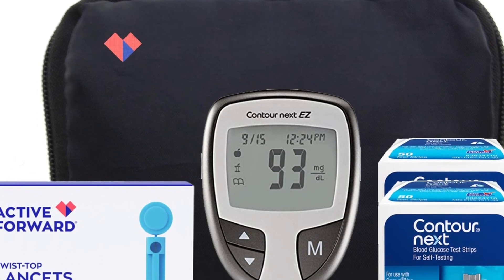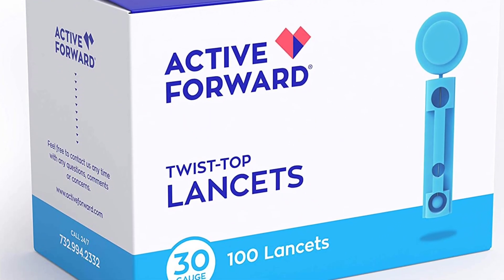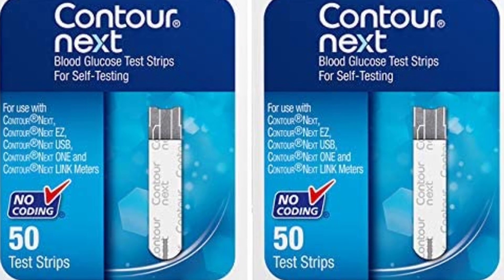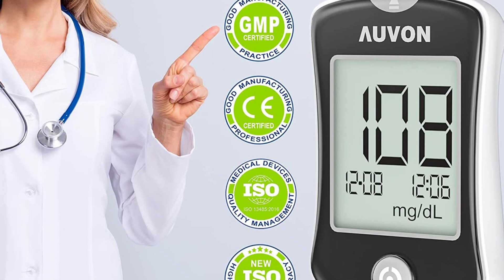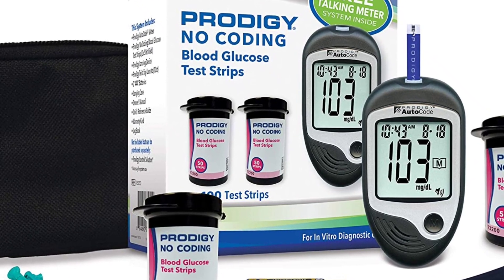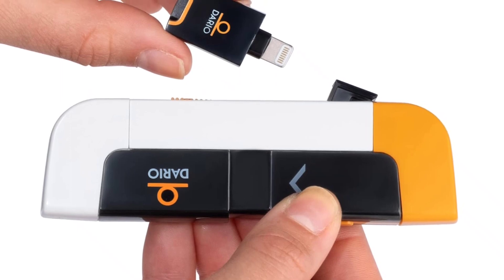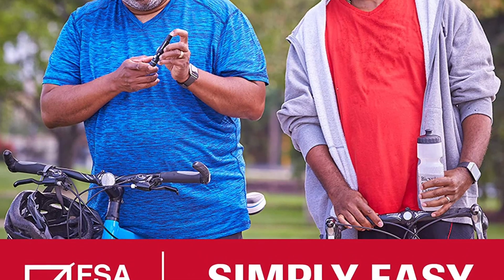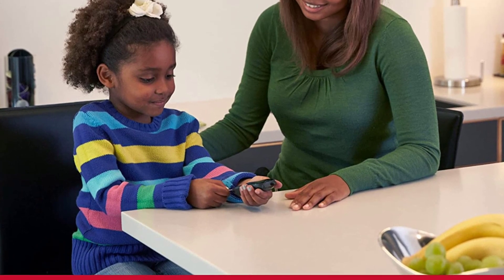Top 5 Best Blood Glucose Meters 2023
This video helps you to find out the Best Blood Glucose Meters 2023 in the market. I made this list based on their price, quality, durability, customer review, and more. So Get Your Best Blood Glucose Meters from here

Best Blood Glucose Meters 2023

1. Contour Next EZ Diabetes Testing Kit

2. AUVON Blood Glucose Monitor Kit with 150 Glucometer Strips and 50 30G Lancets

3. Prodigy Glucose Monitor Kit - Includes Prodigy Meter

4. DARIO Blood Glucose Monitor Kit Test Your Blood Sugar Levels & Manage Diabetes

5. Accu-Chek Aviva Plus Meter for Diabetic Blood Glucose Testing